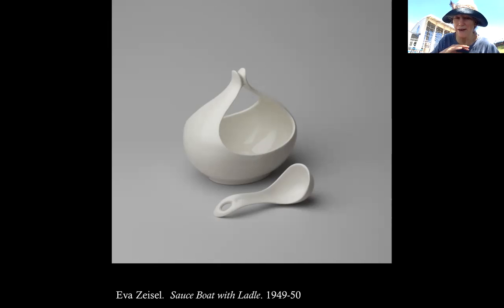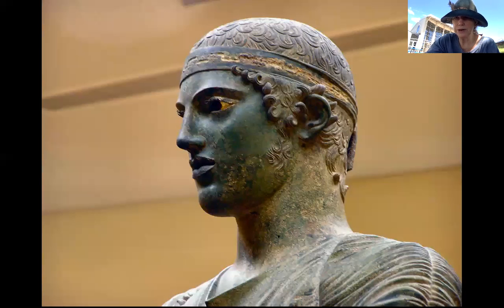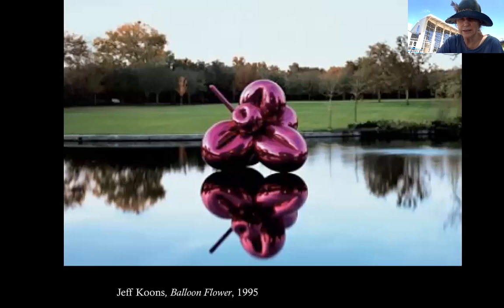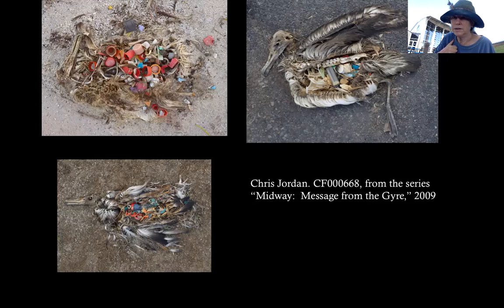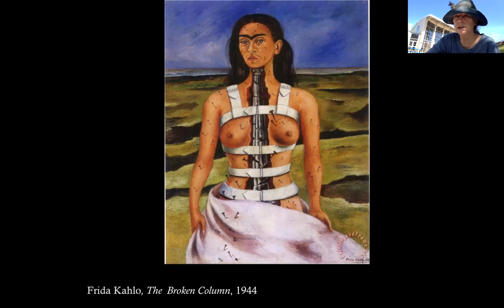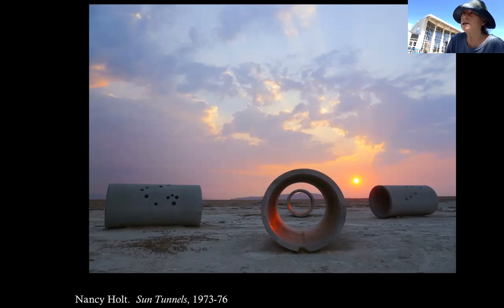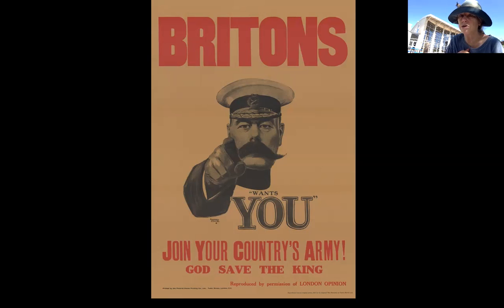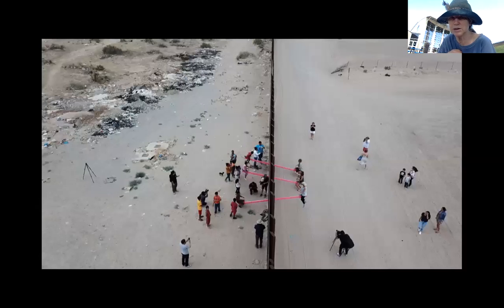Art 1035 Chapter 2 lecture